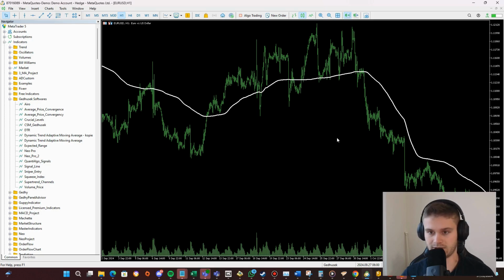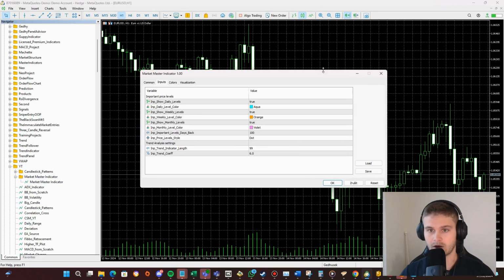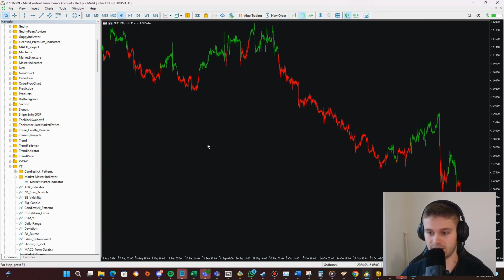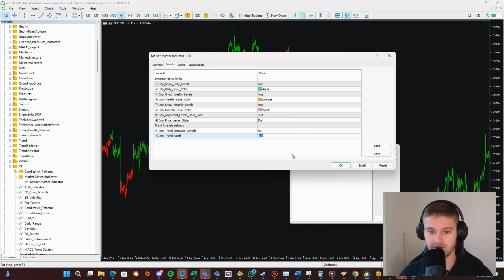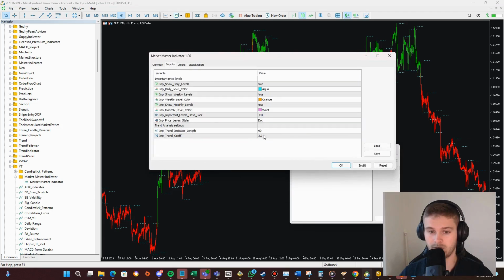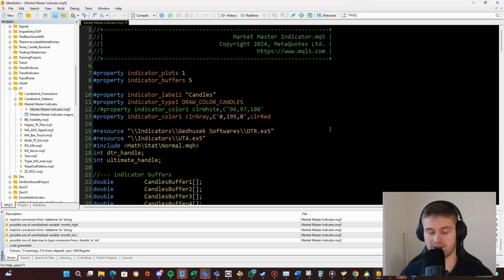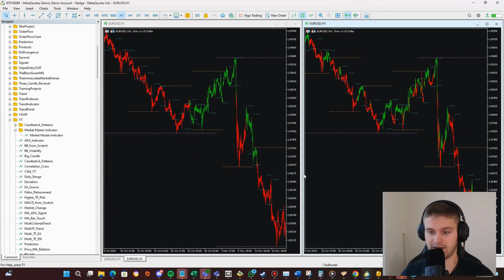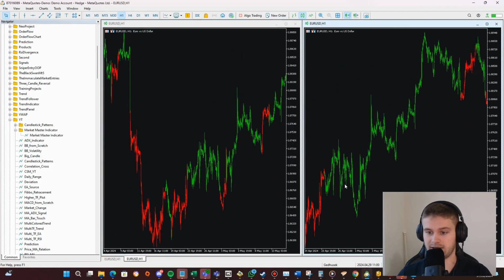MQL5 Market Master Indicator || PT4. Trend Analysis Update